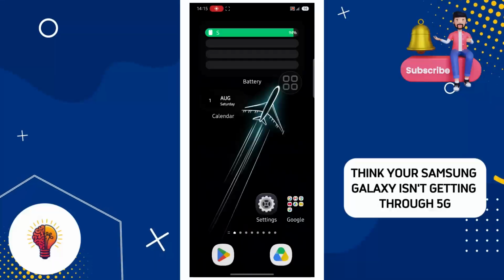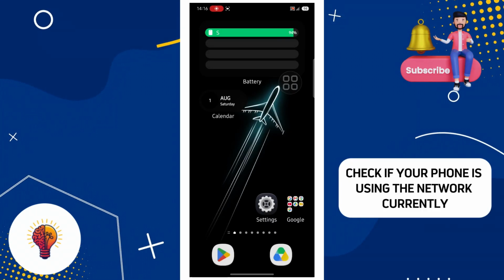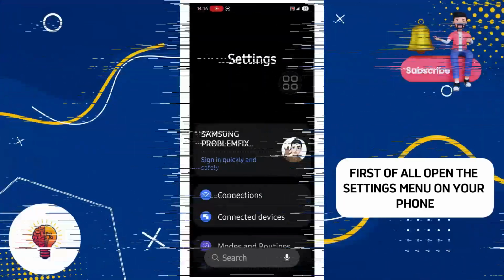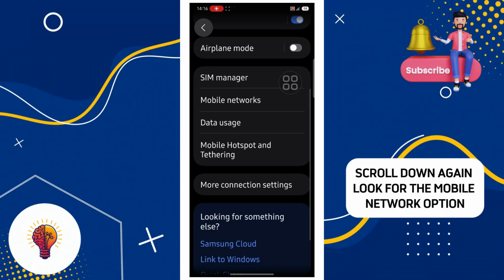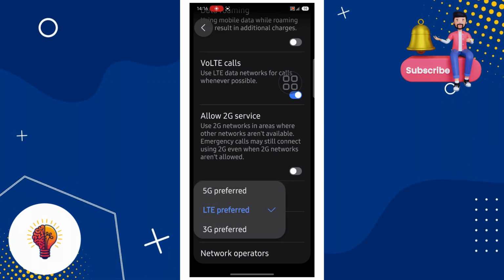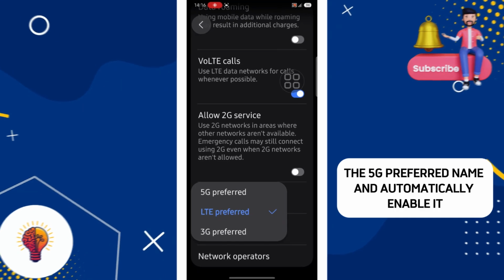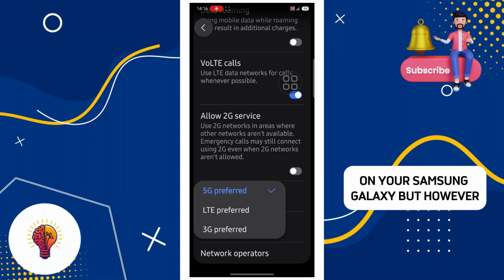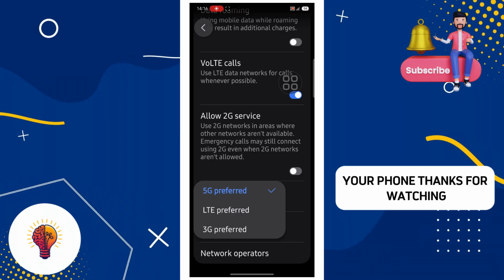Enable 5G on Samsung Galaxy – The Fastest Way!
Want to enable 5G on your Samsung Galaxy phone? In this quick tutorial, I'll show you the fastest way to turn on 5G through your network settings. Just follow these simple steps to activate 5G if your device and carrier support it.